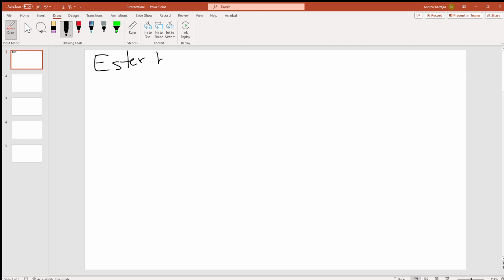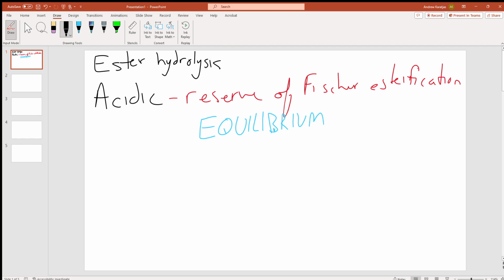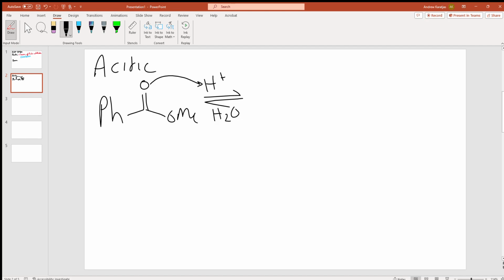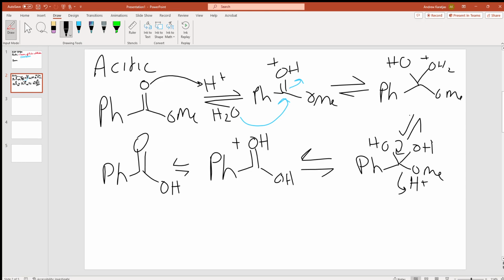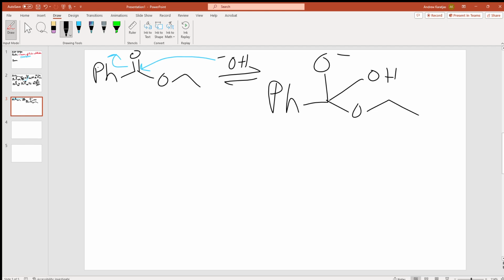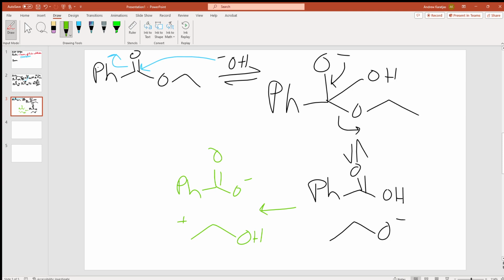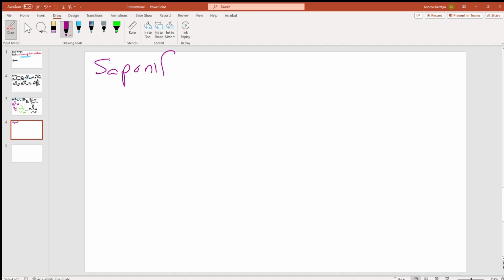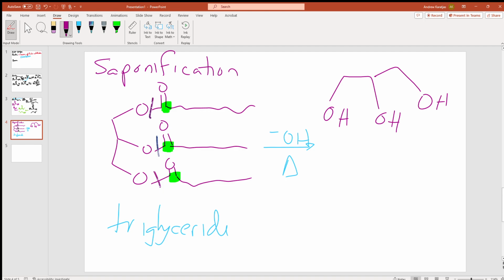57 Ester Hydrolysis